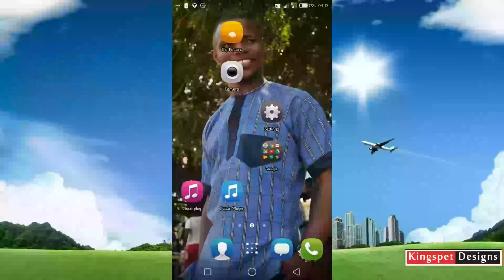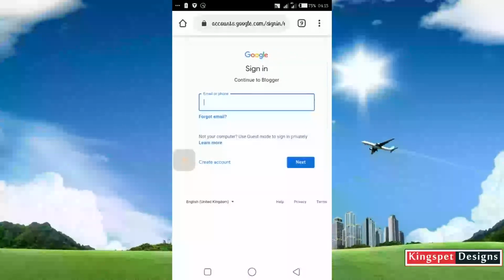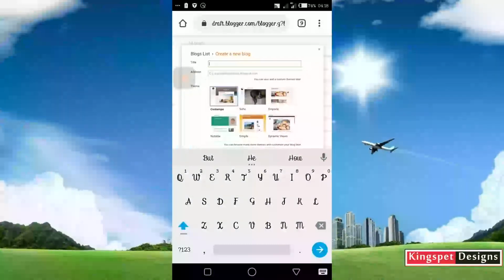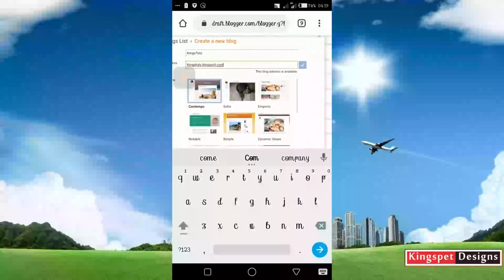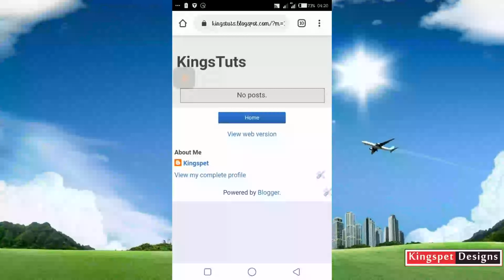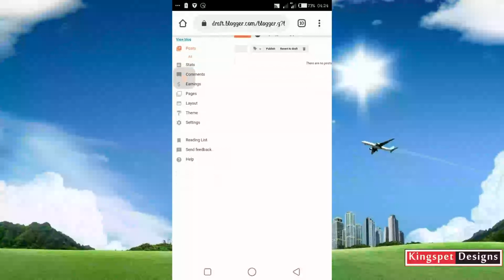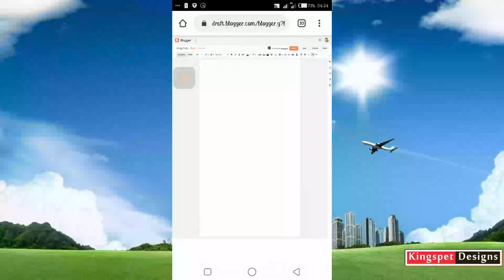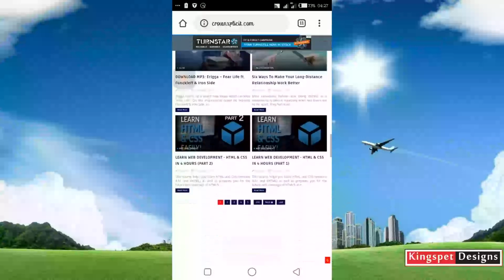How to Start a Blog Without a Computer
How to Successfully Start a Blog on Blogger.com: -

In this video, I will discuss how to get started. Blogger.com is a free publishing platform for bloggers to share words, videos, and video.

blog, beginners guide, blogging, how to, tips, wordpress, blogger, design, content, blogspot, how to start a blog, start a blog, blogger (website), tutorial, how to blog without a computer